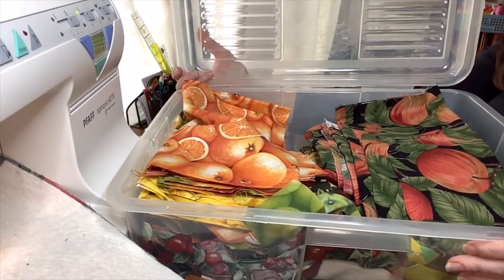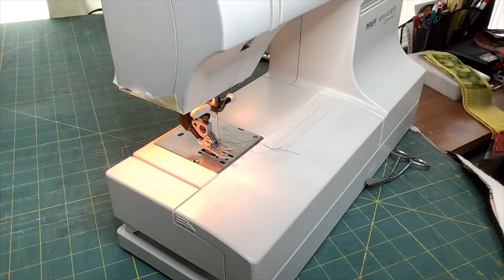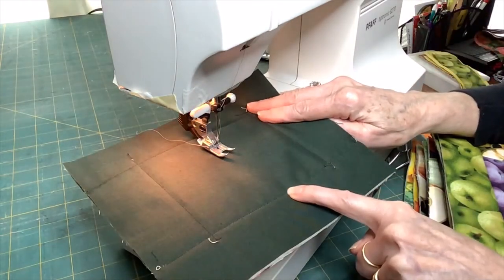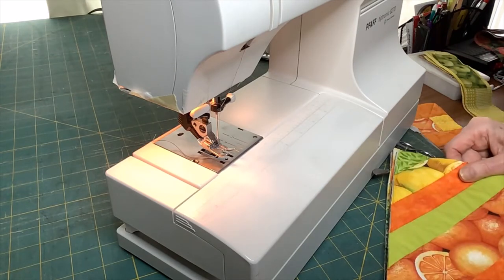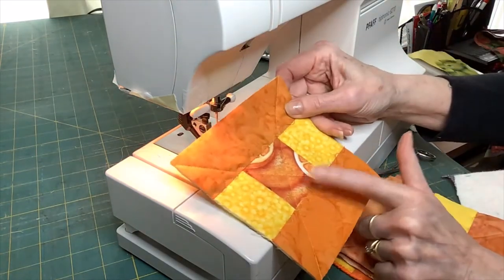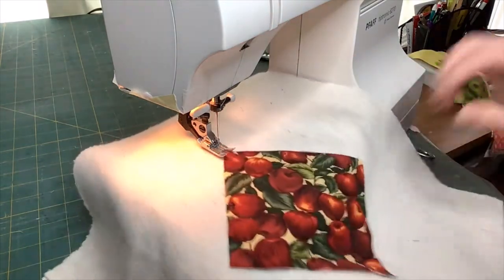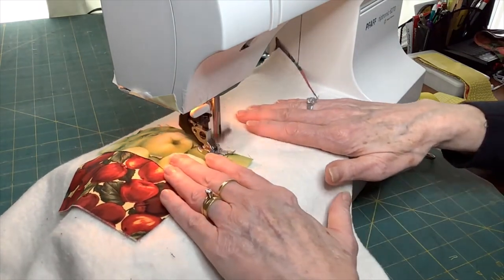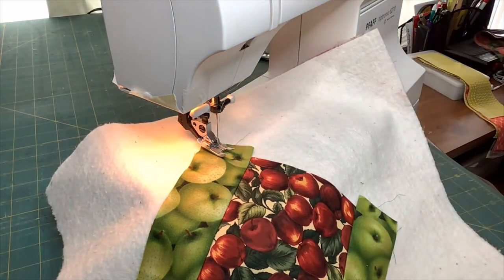Quilt as you go Stashbusting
Another idea + how to for stashbusting : we will show how to use up those strips of fabric left over from sashing, borders and binding OR jelly roll strips. This is a quilt as you go project so it is quick and easy and when done, all you need do is join the blocks and bind the quilt (or placemat or table runner etc) NO need for quilting huge big heavy quilts as you do the quilting with each block.

Facebook group: Sew and Learn with Liz Thompson